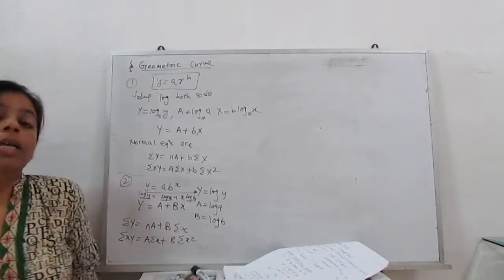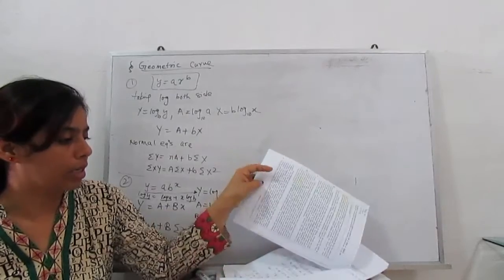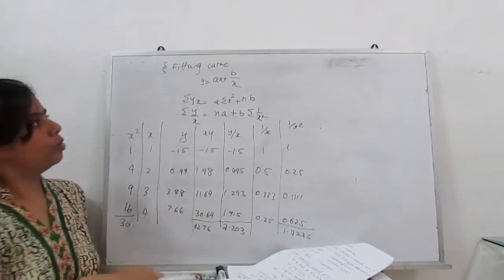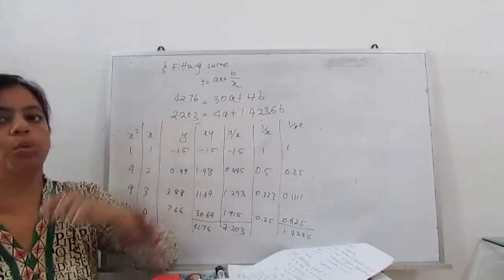Curve Fitting - Part2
See and learn about exponential and geometric curve fitting by using meathod of least square.